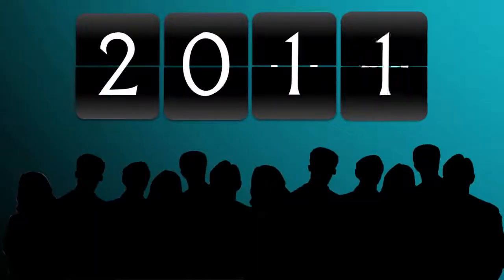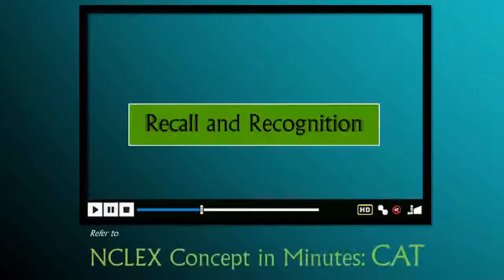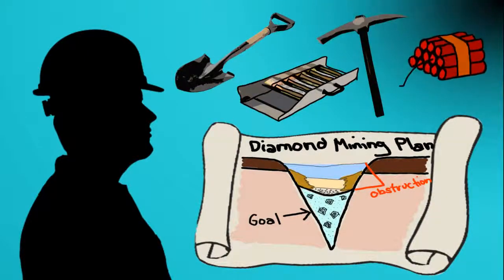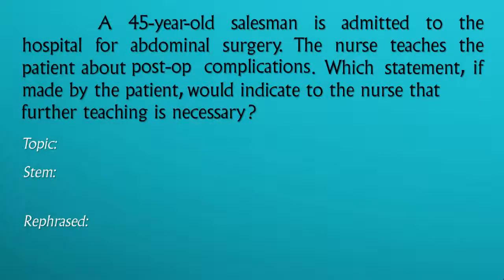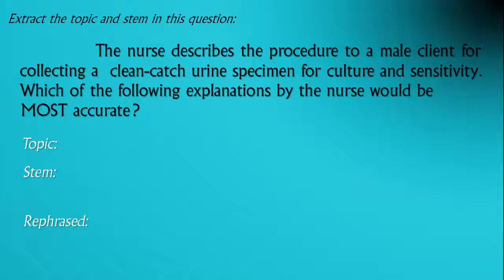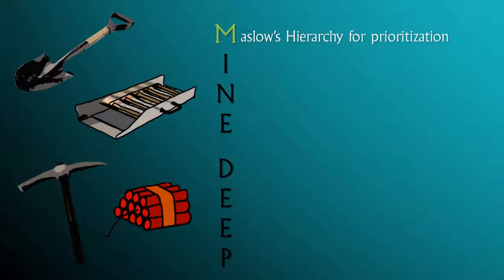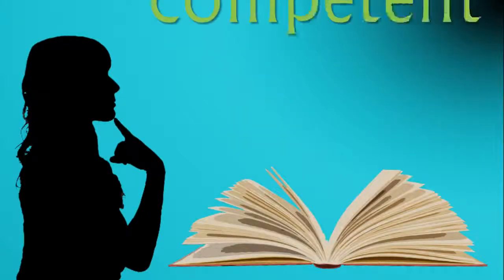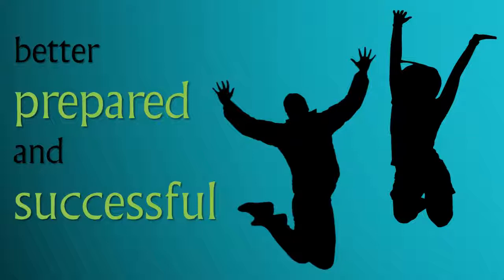D&D Nursing Educators MINE DEEP Approach to Nursing Competence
Over several years of preparing NCLEX candidates and nursing students for their exams, we have developed a process for students to master as they approach NCLEX-style questions, we call this D&D's "MINE DEEP" Approach to Nursing Competence.

Nursing process is at the heart of delivering competent & effective care to patients. However, the complexity of human systems, challenge of expanding nursing roles, and the involvement of multiple clinical professionals in delivering care can make it easy to overlook what is really going on or what is most important to address. NCLEX-style questions aim to simulate exactly these complexities and test your depth of knowledge and judgment on how you would respond as a competent nurse.
D&D's "MINE DEEP" approach starts at the four levels of knowledge. In nursing school, your instructors asked you the never-ending "why's?" This method is how we, nursing educators, try to coach you through achieving deeper understanding of nursing concepts. In order to adequately prepare for clinicals, nursing exams, and the NCLEX, you should learn to adopt and anticipate the "why's?" Asking the right questions and digging deeper into the concepts you are learning, allows for more precise understanding and better retention of the information.
In diamond mining, before you start you must plan your dig in anticipation of potential distractions and dangers and making sure you have the tools to address them. In testing, you start at making sure you identify what the question is asking. This can be achieved by getting in the habit of Extracting the topic and stem of every question, even before you look at the options. This will lead to a stronger ability to Eliminate distraction and help you to focus on the critical problem.
If English is not your first language, or if you frequently miss important words in questions, this is a critical step in adding to your test-taking habit.
Let us look at a couple of questions and see if you can extract the topic of the question and the stem.
You have:
A 45-year-old salesman is admitted to the hospital for abdominal surgery. The nurse teaches the patient about post-op complications. Which statement, if made by the patient, would indicate to the nurse that further teaching is necessary?
The extracted topic is: post-op complications
A stem is: "what about the topic are they asking?"
In this question, the extracted stem is "further teaching necessary"
Rephrasing should lead you to a simpler question: "What is not true about post op complications?"
Let us see if you can extract the topic and stem in this question:
The nurse describes the procedure to a male client for collecting a clean-catch urine specimen for culture and sensitivity. Which of the following explanations by the nurse would be the MOST accurate?
As you start to receive higher levels of questions like application and analysis, you are now expected to modify your responses based on situational scenarios. Be aware of prompts that should lead you to use nursing decision making tools. The best tools to use for application & analysis levels include: Maslow's hierarchy in prioritization, independent vs. dependent nursing action, nursing process for decision-making, expected vs. unexpected, and delegation within scope of practice.
Think of these as formulas or recipes in managing patient problems we encounter as nurses. Depending on the question, you decide which recipe or formula would best fit in order to arrive at the solution. D&D will address each of these tools individually in our upcoming videos.
Now, do you need this level of processing for all NCLEX-style questions? Absolutely not; it all depends on the level of question you receive. Just remember that as you progress in nursing school and in preparation for the NCLEX, you must eventually be able to demonstrate an ability to turn book information into competent actions. Your persistence to dig deep into your understanding of nursing content is the ultimate measurement of an entry-level, competent nurse. The best way to dig deep depends in the time you put into Practicing.
Knowing something is missing with your process is not the same as knowing what is missing and how to fix it. You need a way to visualize the flow of nursing work, identify expected and unexpected outcomes from patient care, and understand how you interact with tasks, people, and the healthcare system itself. Following our proven "MINE DEEP" approach to nursing competence will allow you to be a better prepared & successful student and NCLEX candidate.